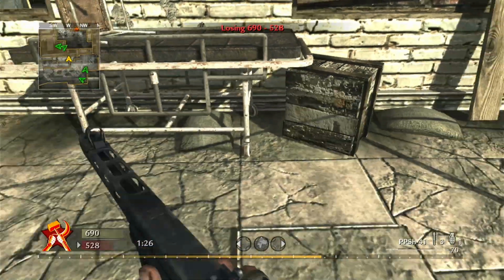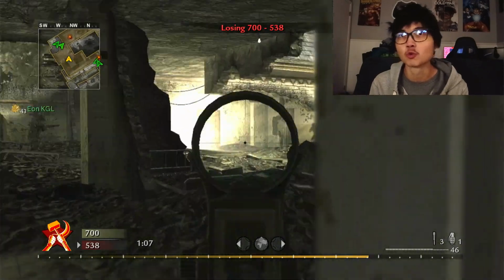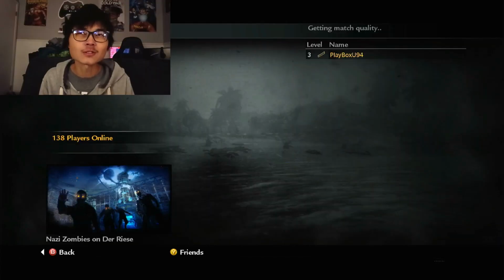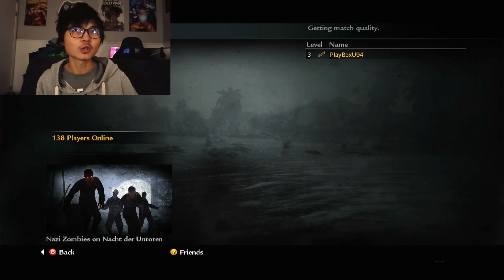I went back to WORLD AT WAR and it's STILL ALIVE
Spread positivity ♥️